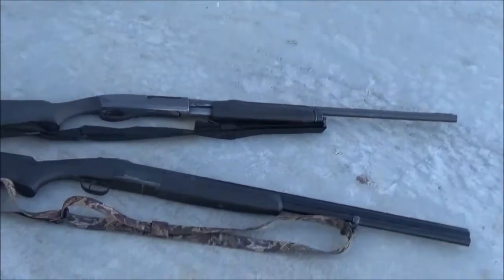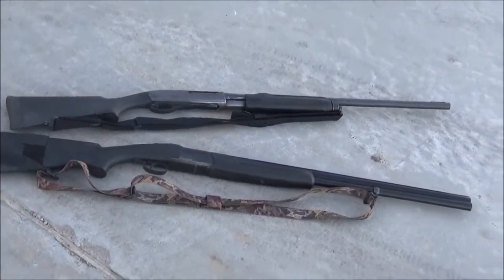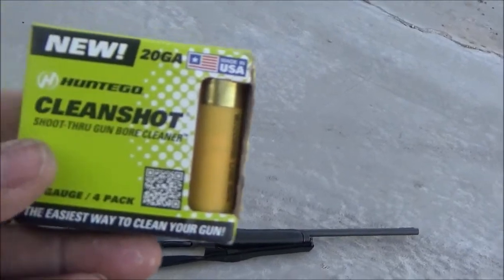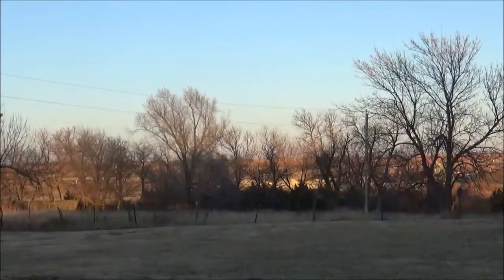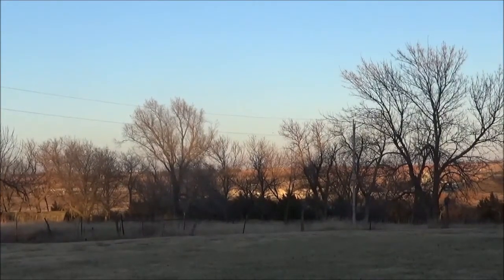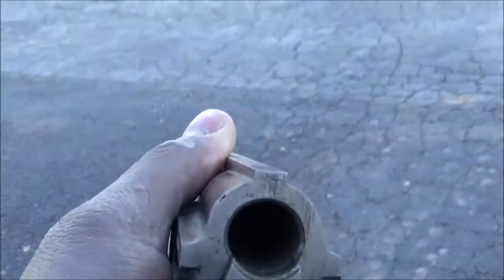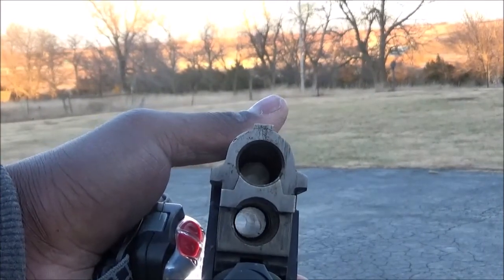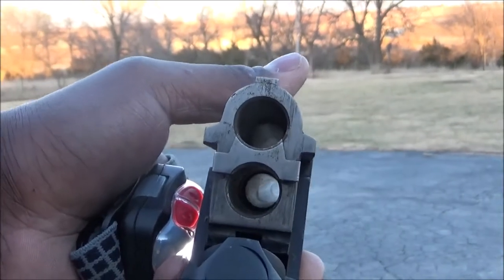My Review on the CleanShot Shoot Thru Gun Bore Cleaner 6 Dec 19